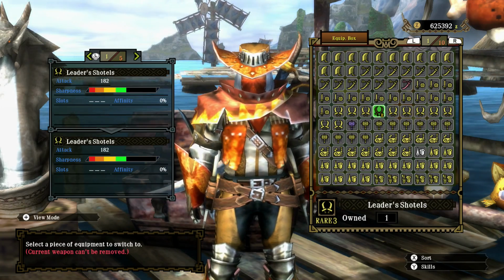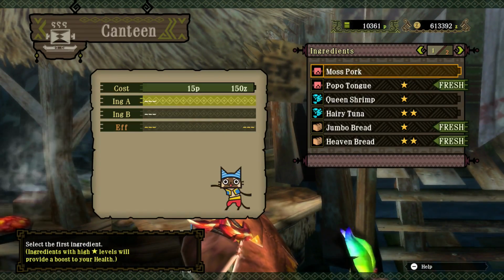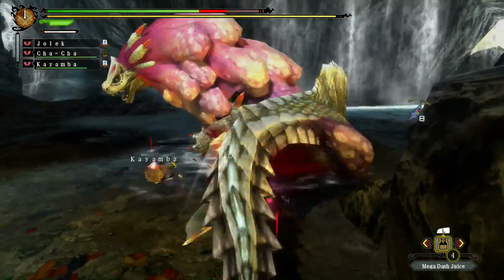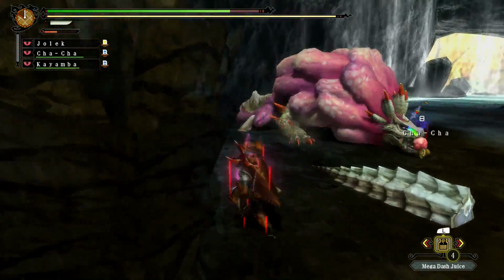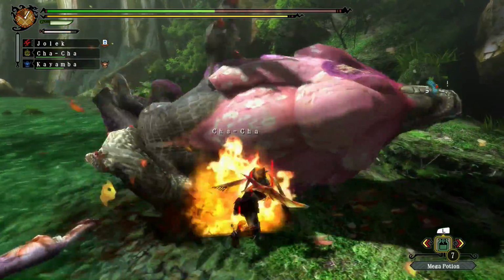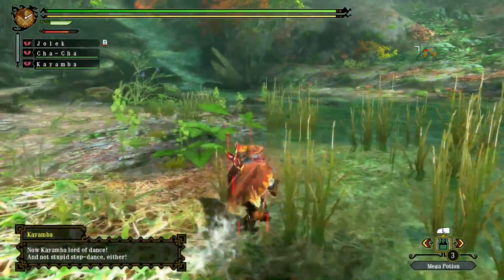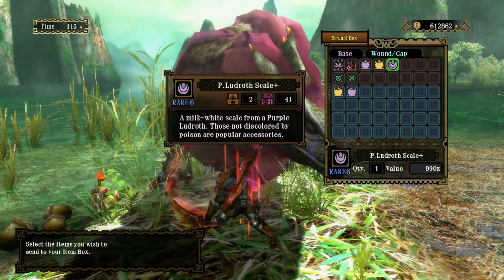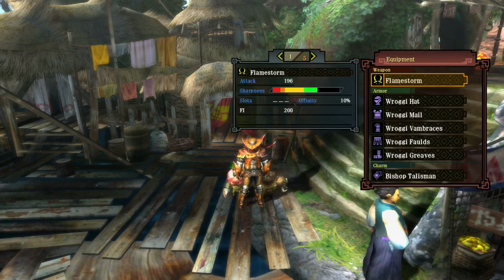MH3U - EP326 - Poison Control (Flamestorm)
Finally in high rank and the first target is the Purple Ludroth. I will be using the Flamestorm from the Dual Blades weapon class.